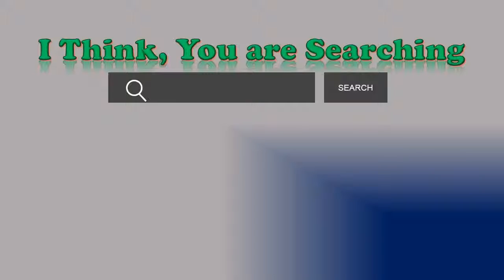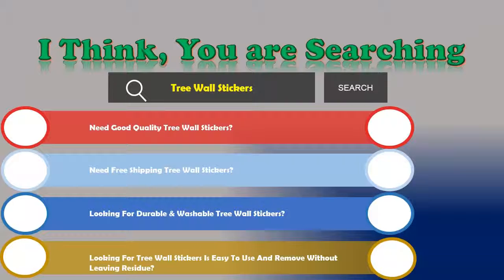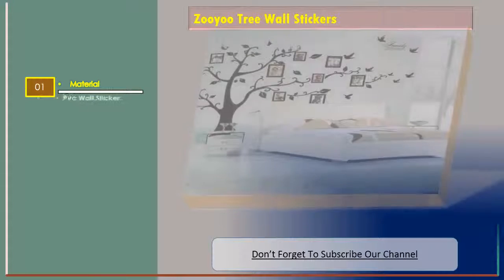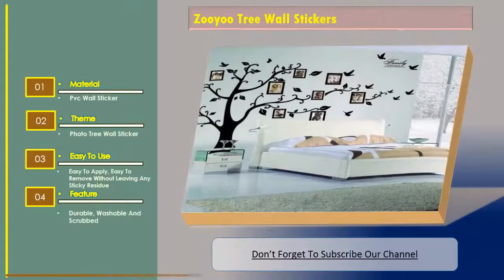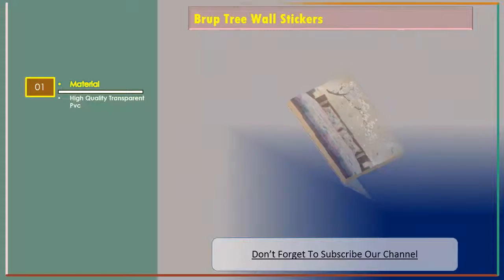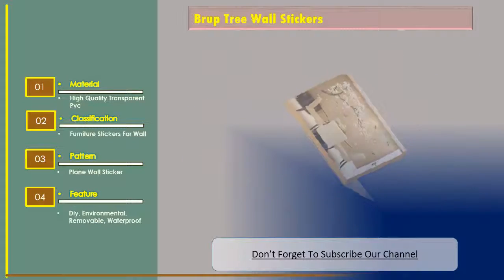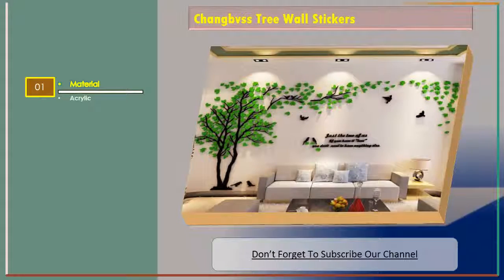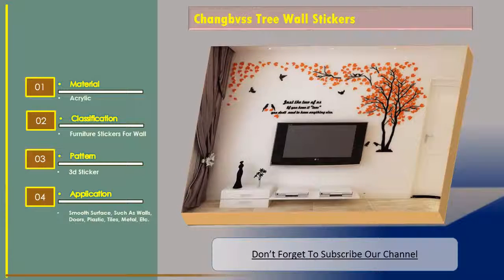Top 3 Best Tree Wall Stickers Review | Tree Stickers For Walls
ZOOYOO Tree Wall Stickers

Material: pvc wall sticker
Theme: Photo tree wall sticker
Easy to Use: Easy to apply, easy to remove without leaving any sticky residue
Feature: Durable, washable and scrubbed
Suitable: Any clean smooth wall, tiles, windows, metal, closet, plastic

BRUP Tree Wall Stickers

Material: high quality transparent pvc
Classification: Furniture Stickers for Wall
Pattern: Plane Wall Sticker
Feature: DIY, environmental, removable, waterproof
Application: home décor, on smooth walls, doors, glass, cabinets, appliance

Changbvss Tree Wall Stickers

Material: Acrylic
Pattern: 3D Sticker
Application: Smooth surface, such as walls, doors, plastic, tiles, metal, etc.
Size: S, M, L, XL